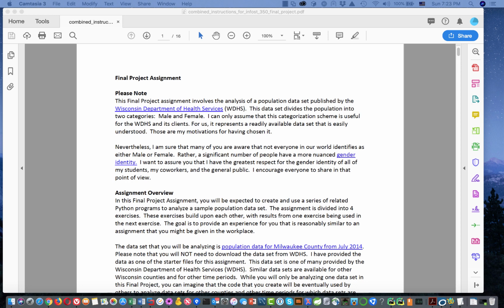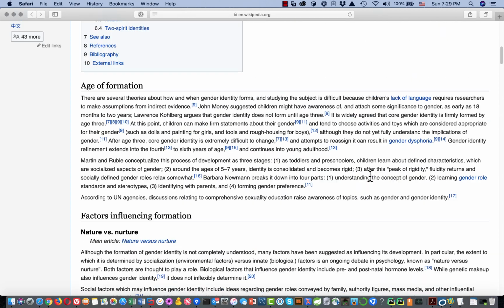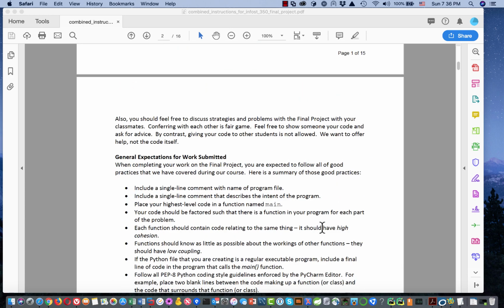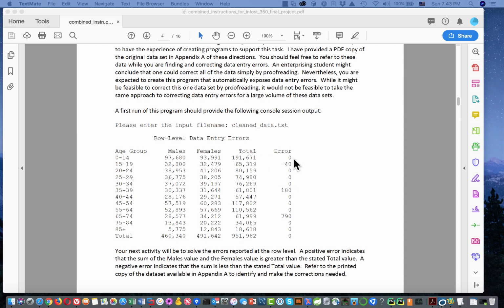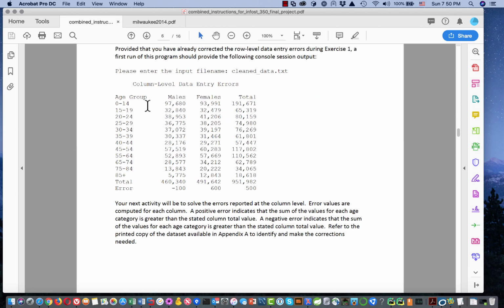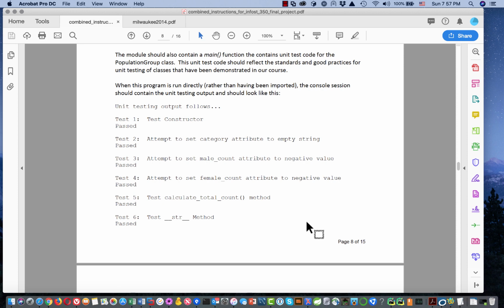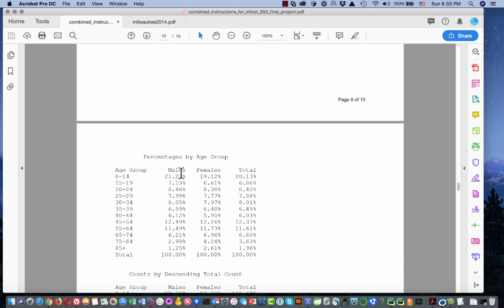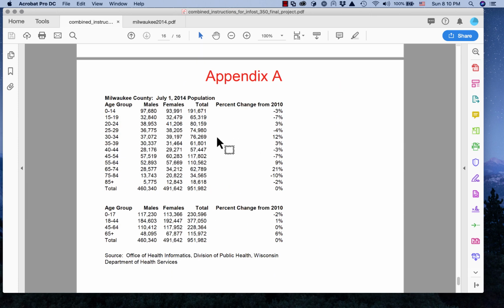Tutorial: INFOST 350 Final Project